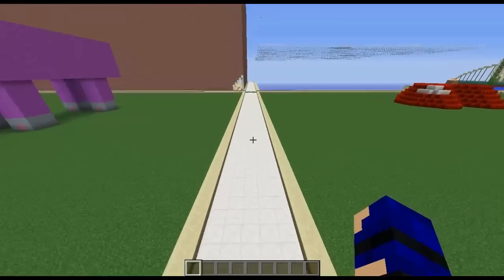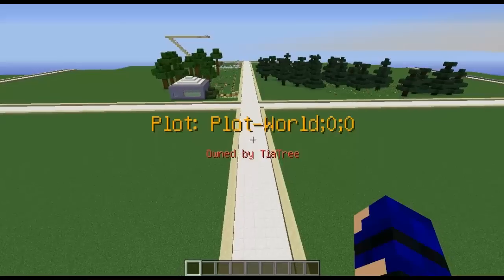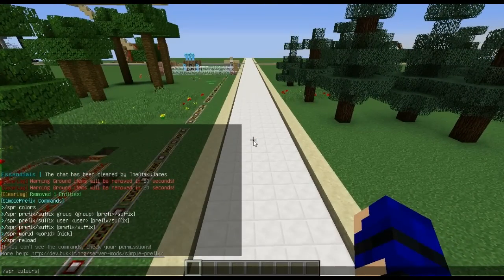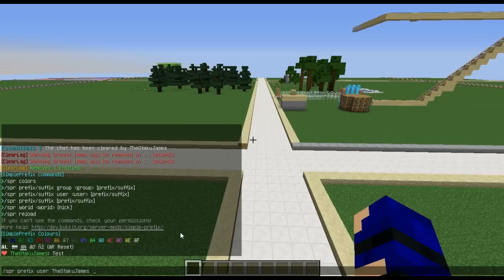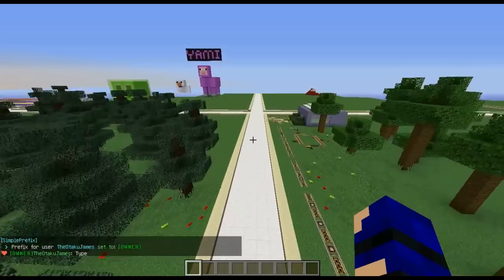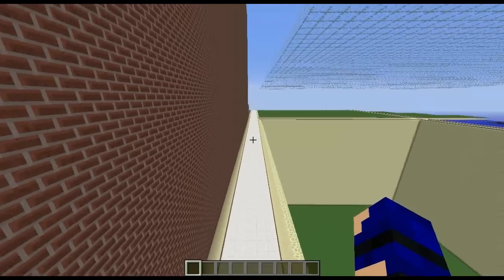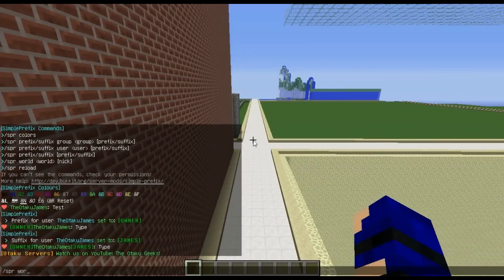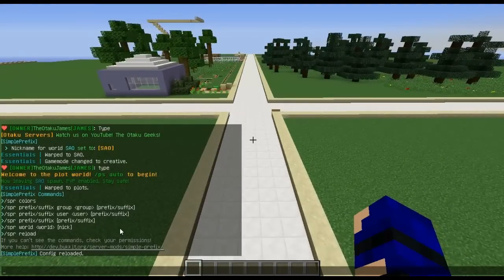Bukkit Plugin Tutorial - Simple Prefix - Half Box Studios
Hey guys! This is a simple tutorial for a simple plugin! - Simple-Prefix!
Make sure to visit the or more info! It is really handy to have this and it makes life so much easier for server staff!